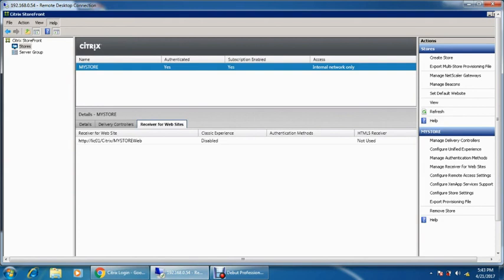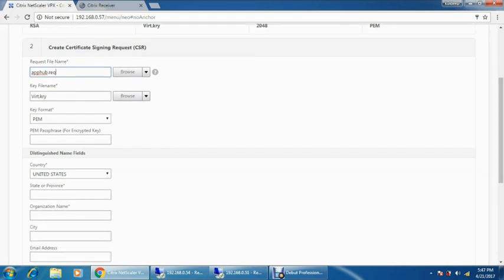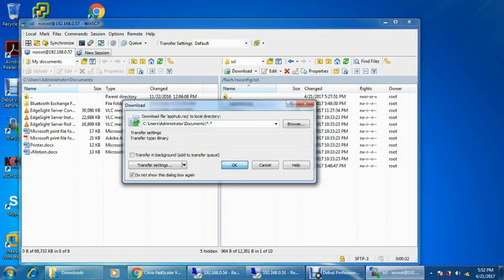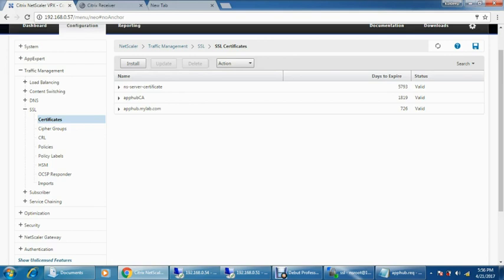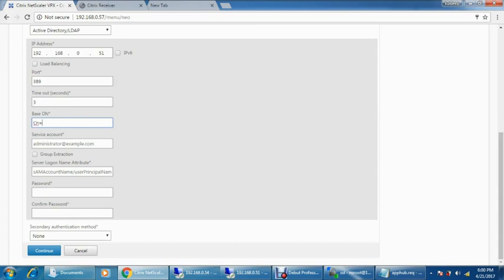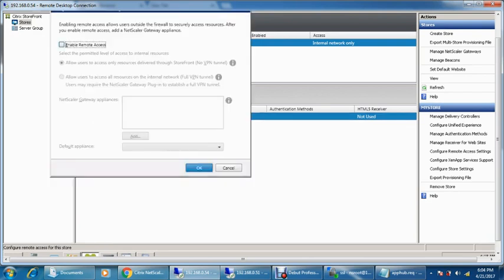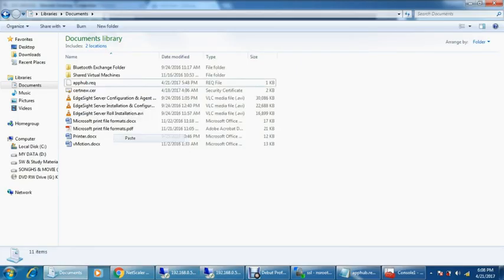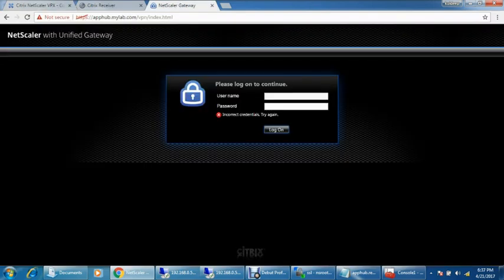(Audio) Netscaler 12 - Netscaler gateway configuration with storefront